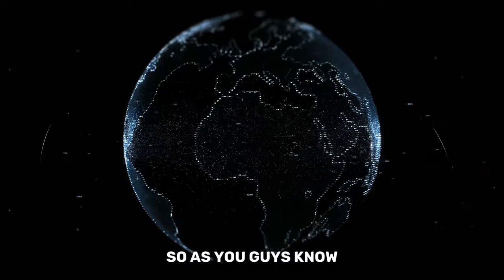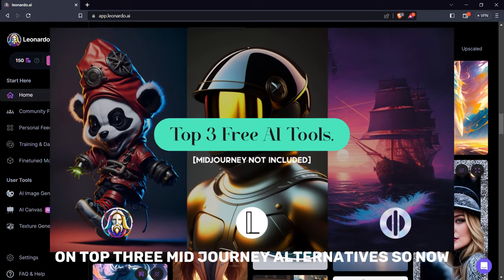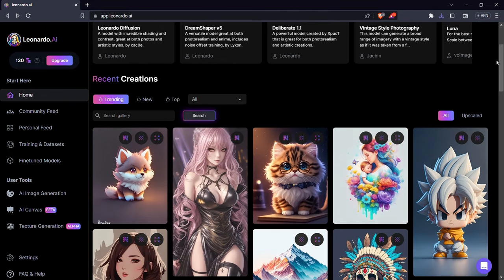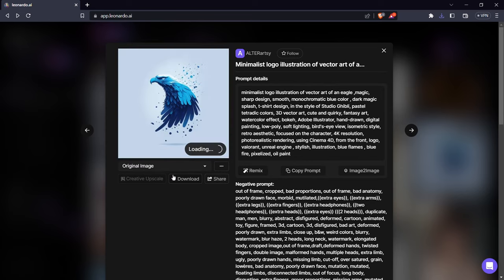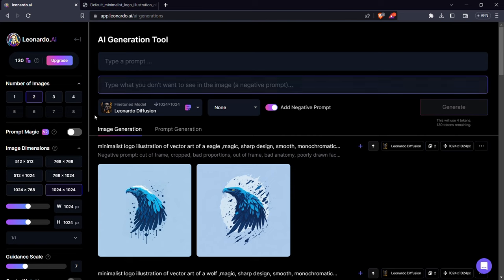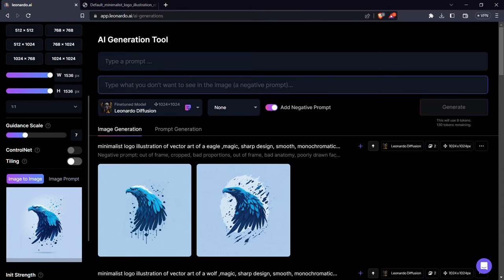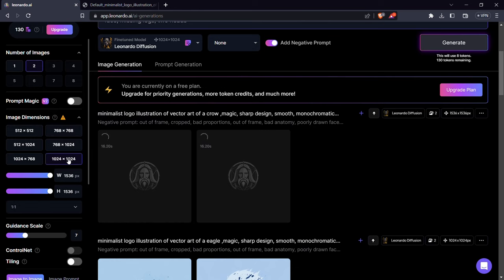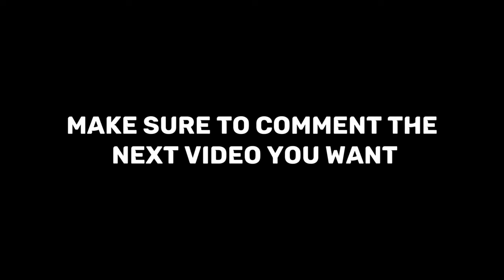Generating Stunning Logos WIth AI | Logo generation | Leonardo AI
Hey Folks! In this ultimate guide to creating logos with AI, you'll learn everything you need to know about generating stunning and unique logos using artificial intelligence. With AI technology, designing logos has never been easier! Discover how AI algorithms can analyze your brand's personality and generate creative logo designs that perfectly represent your business. You'll explore the benefits of using AI for logo design, including saving you time and money on hiring a professional designer. Plus, follow along with our step-by-step tutorial to see just how easy it is to create a logo with AI. We'll walk you through the entire process, from selecting the right AI tool to analyzing the designs and making adjustments. By the end of this video, you'll have the knowledge and skills needed to create a logo that stands out from the competition with ease. Don't miss out on this ultimate guide to creating logos with AI

Wesbite:
leonardo.ai